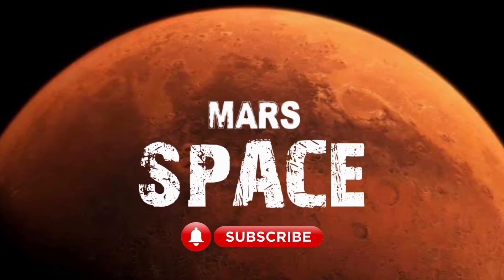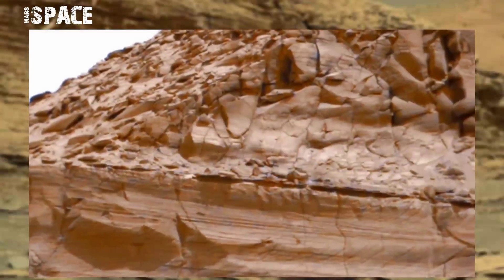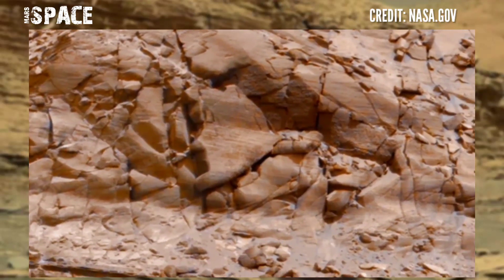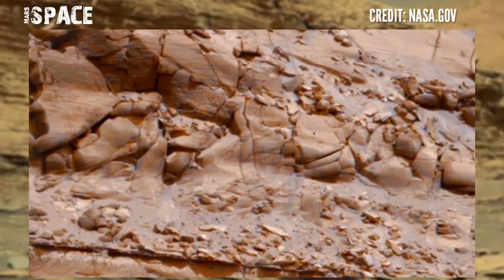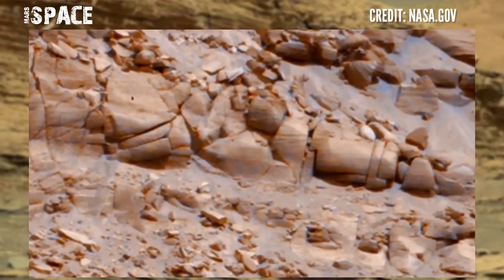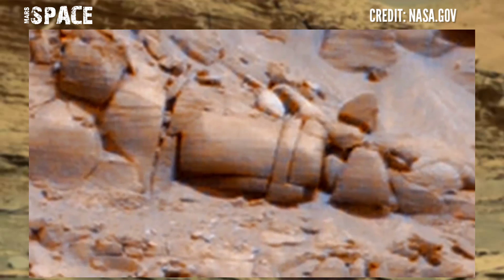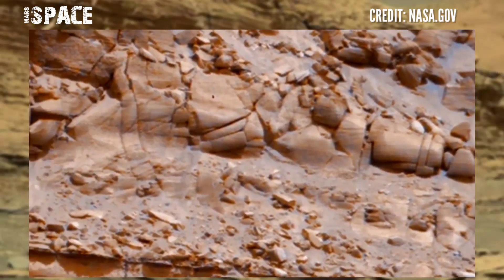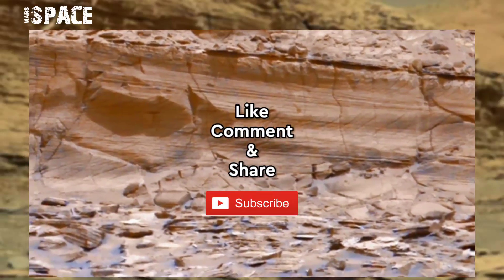Mars Rover Released the most Fascinating 4k Stunning Video Footages of Mars Surface: 4k Video Mars